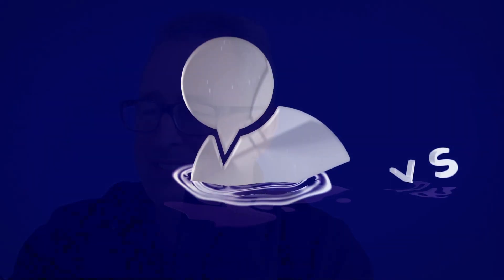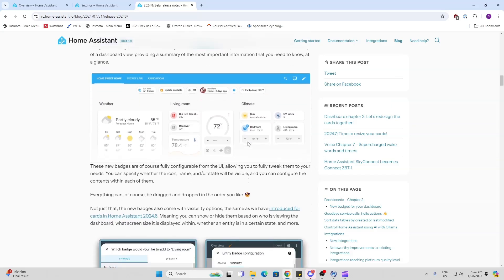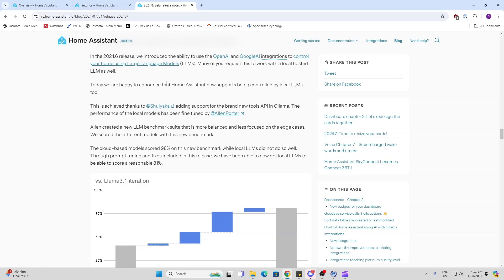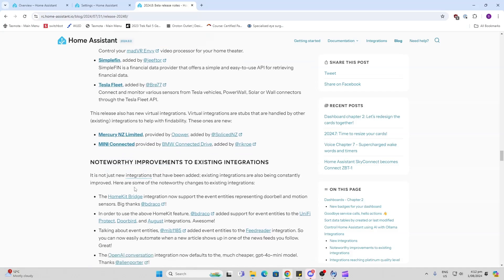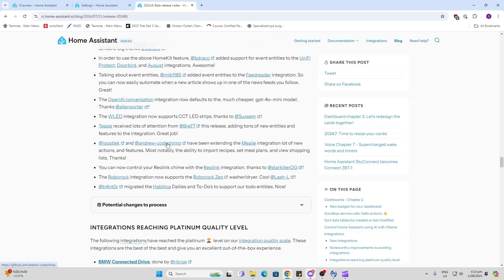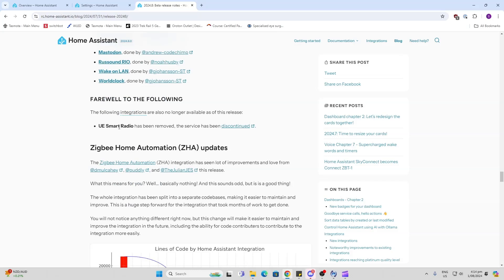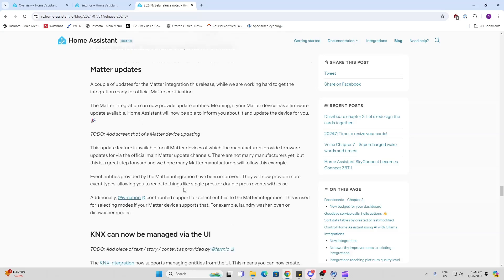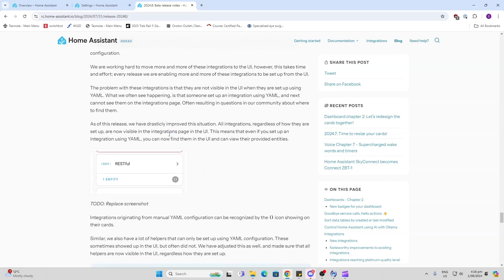Home Assistant 2024.8 Release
Some items in my smart home:
My gear:
Rode Wireless Go Mic